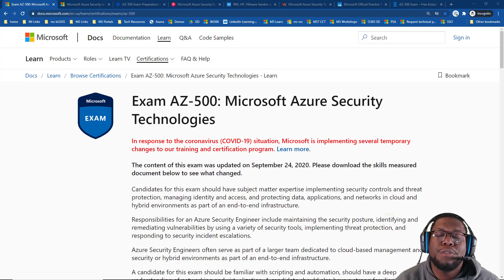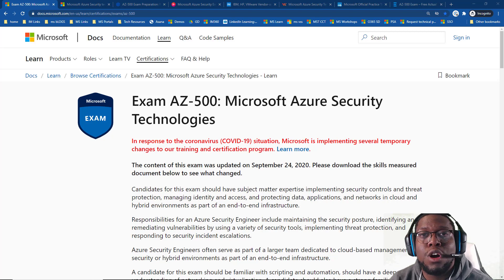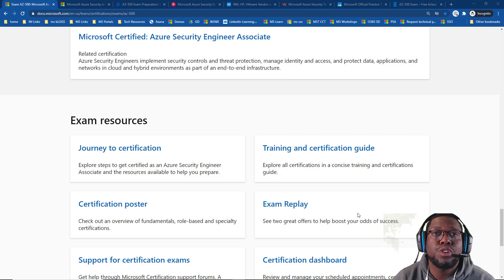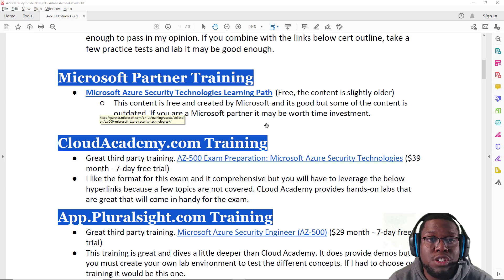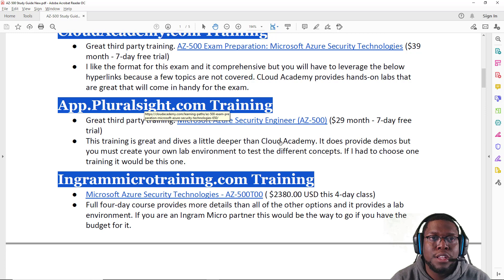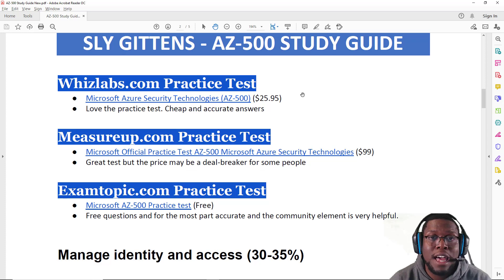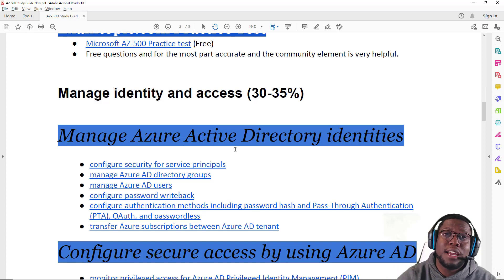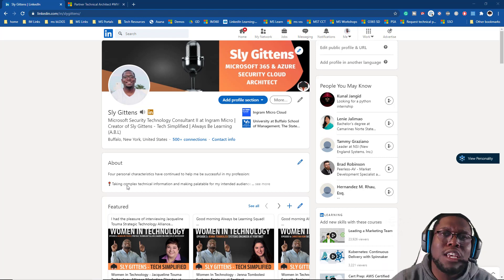Pass the Microsoft Azure Security Engineer AZ-500 Exam in 2021 | AZ-500 Exam Study Guide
Pass the Microsoft Azure Security Engineer AZ-500 Exam | AZ-500 Exam Study Guide

Responsibilities for an Azure Security Engineer include maintaining the security posture, identifying and remediating vulnerabilities by using a variety of security tools, implementing threat protection, and responding to security incident escalations.

Azure Security Engineers often serve as part of a larger team dedicated to cloud-based management and security or hybrid environments as part of an end-to-end infrastructure.

A candidate for this exam should be familiar with scripting and automation, should have a deep understanding of networking and virtualization. A candidate should also have a strong familiarity with cloud capabilities, Azure products and services, and other Microsoft products and services.